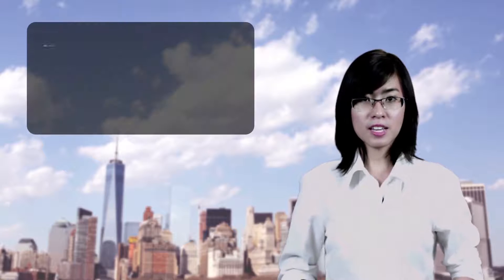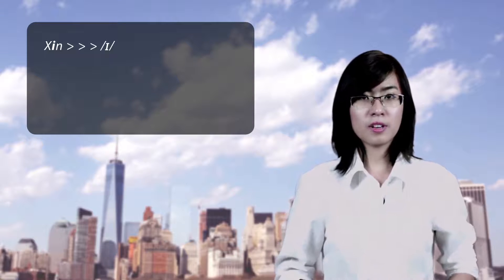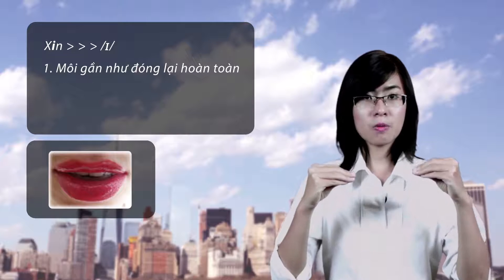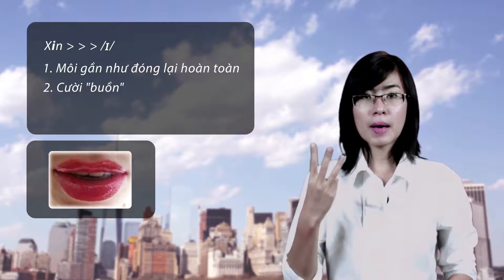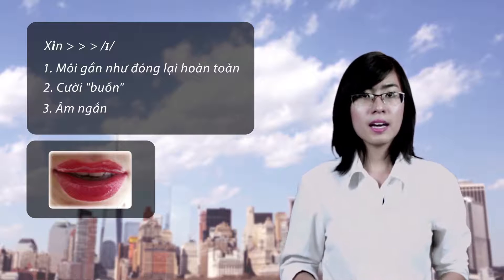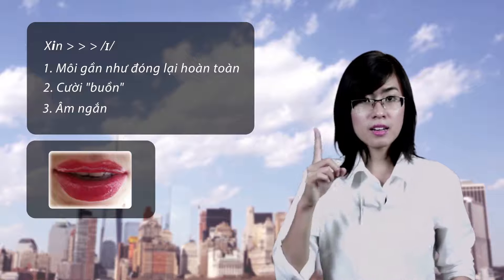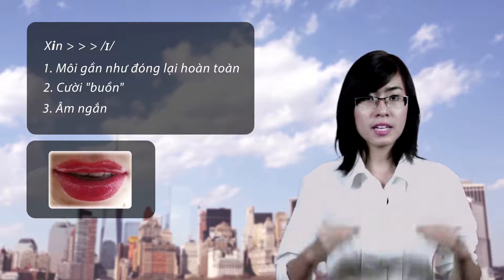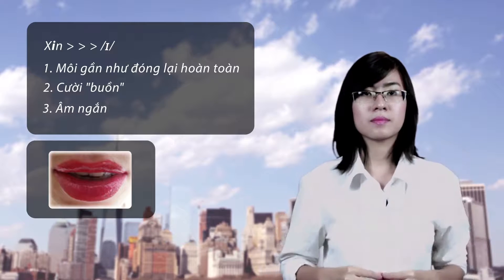Bài #2 (5/12) - Âm /ɪ/: Phát âm chính xác & ví dụ (VN) - Phát âm tiếng Anh giọng Mỹ